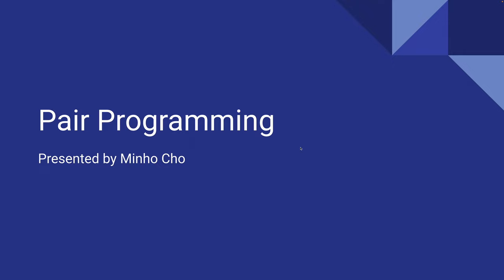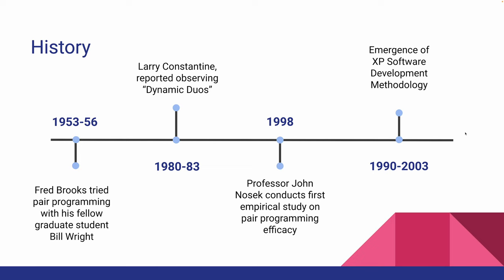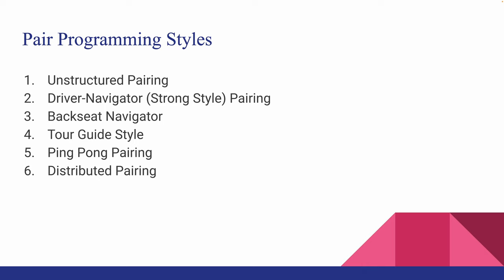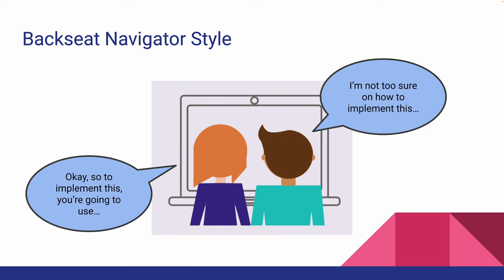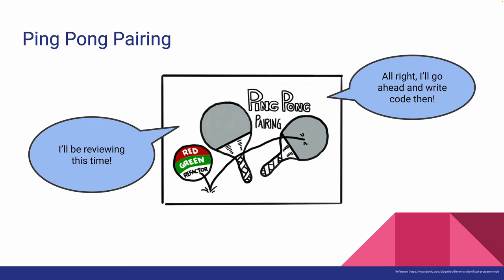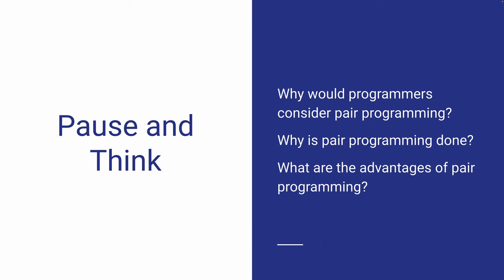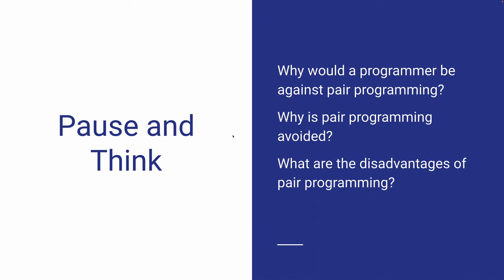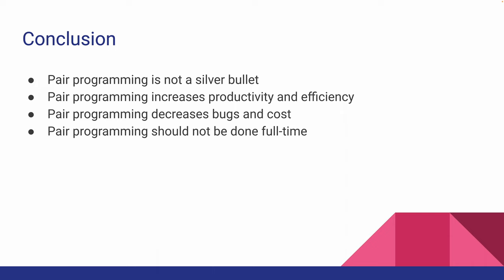Introduction to Pair Programming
This video briefly explains what pair programming is along with its history, the different pairing types, the different styles, the pros and cons, and a conclusion